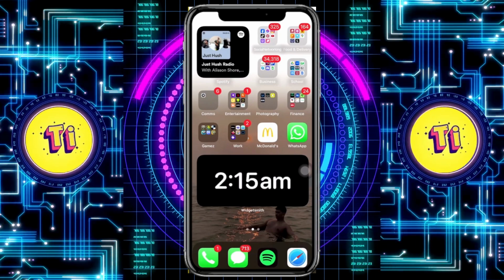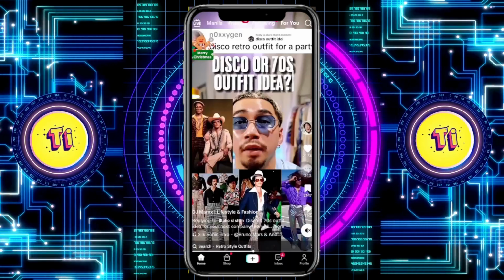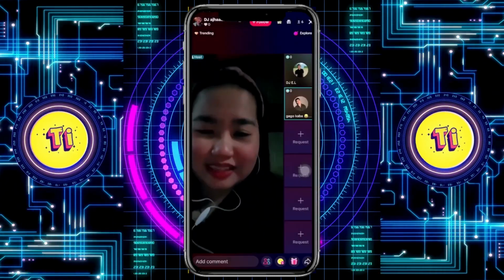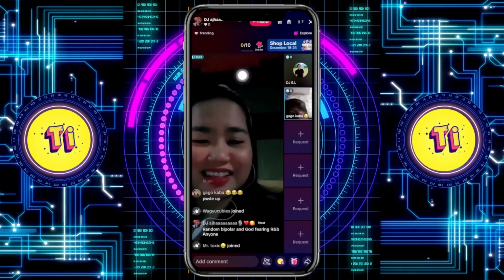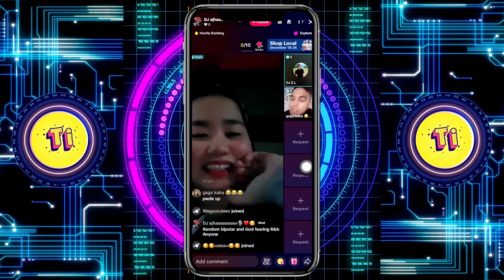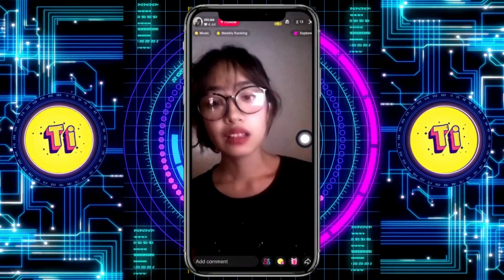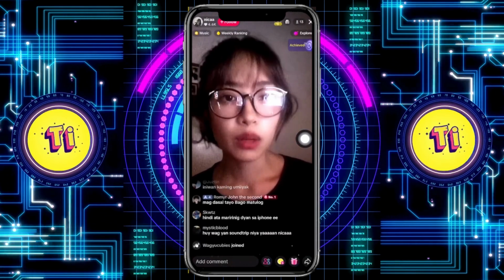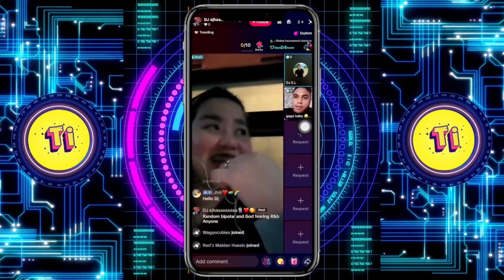How To Get Live Access On TikTok [easy]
🚀 Ready to take your TikTok game to the next level? In this quick and easy tutorial, we'll guide you through the steps to get live access on TikTok.

🎥 Unlock the power of live streaming, connect with your audience in real-time, and elevate your TikTok presence. From accessing the live feature to engaging with viewers, we've got you covered.